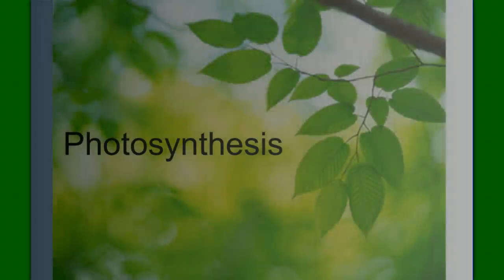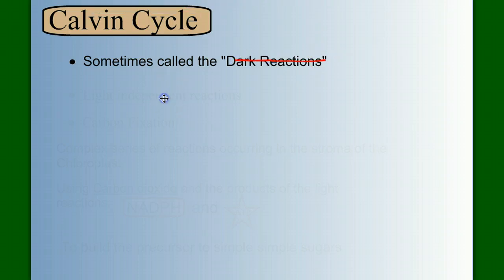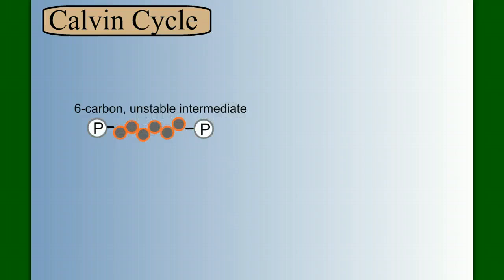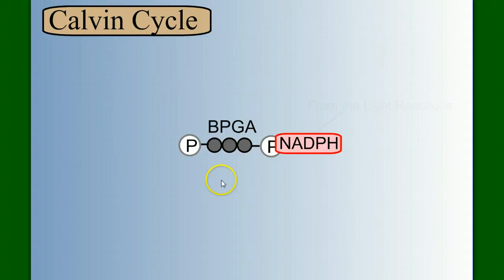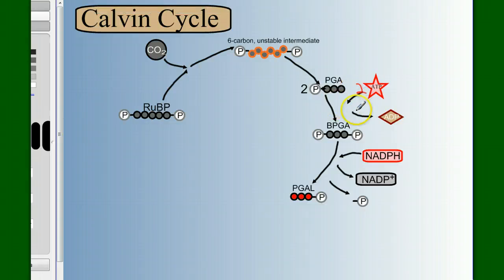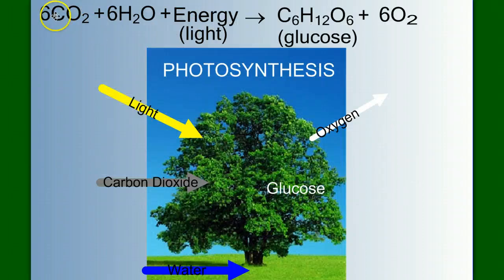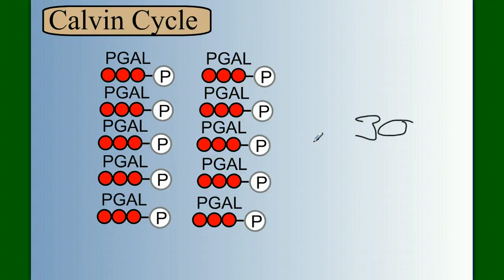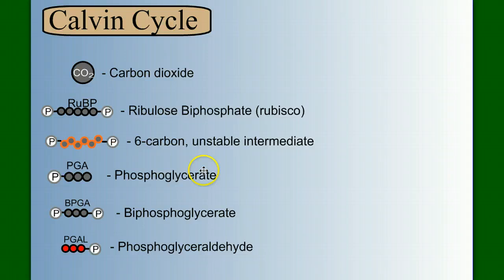Photosynthesis Part 4: The Calvin Cycle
Details on the Calvin Cycle